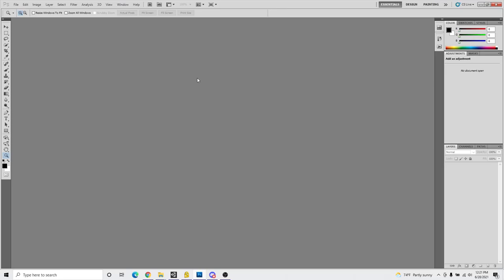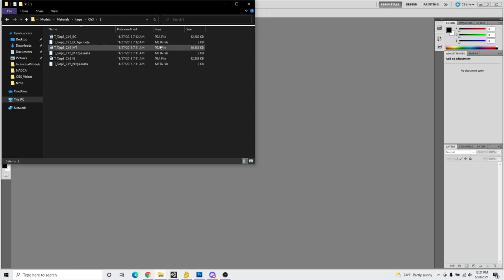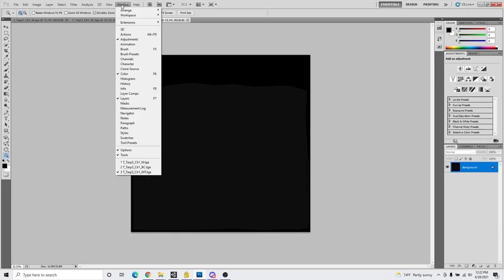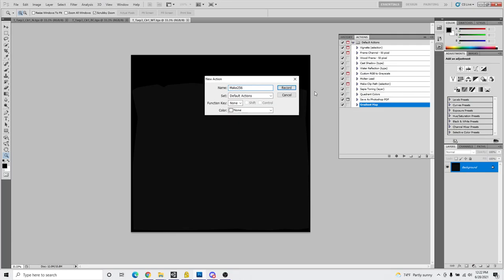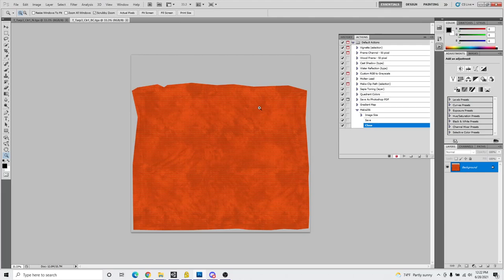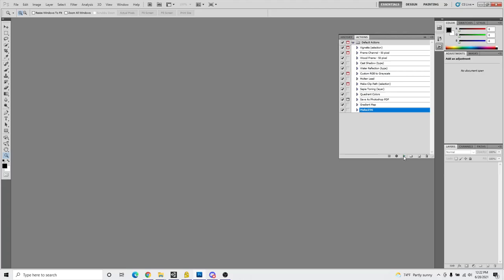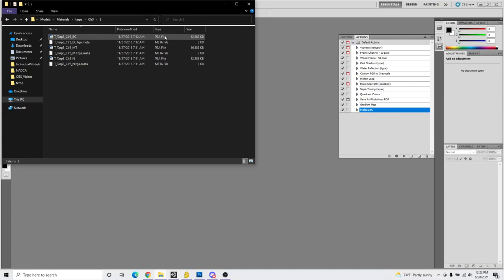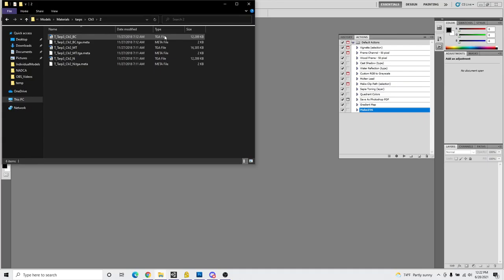Photoshop Tutorial - How to Automate Image Resize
This tutorial shows how to use Photoshop Actions to automate 3 steps to shrink files:
1) resize
2) save
3) close

WARNING: THIS EXAMPLE OVERWRITES THE ORIGINAL TEXTURES. YOU SHOULD ALWAYS BACKUP YOUR PROJECT TO SAVE THE FULL-RESOLUTION FILES IN CASE YOU WANT THEM IN THE FUTURE